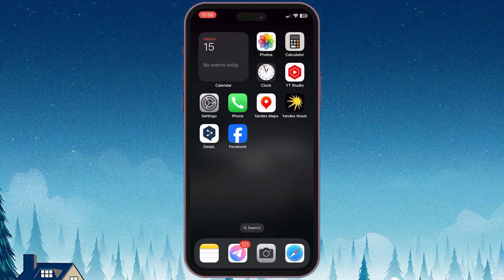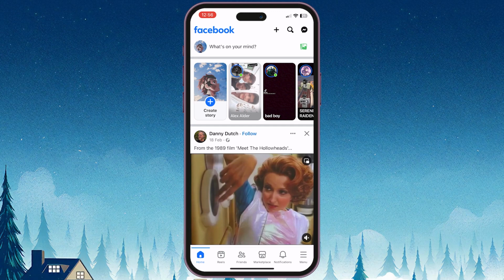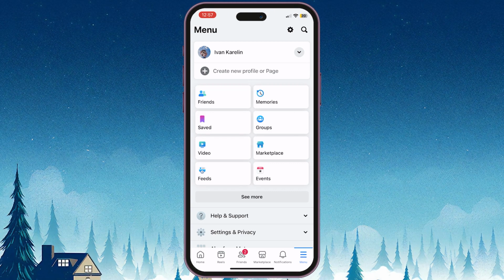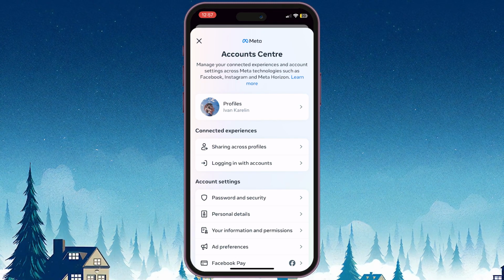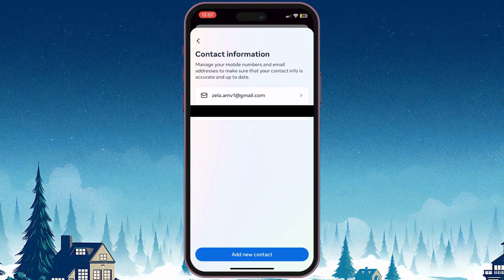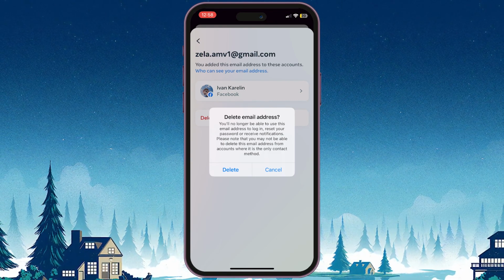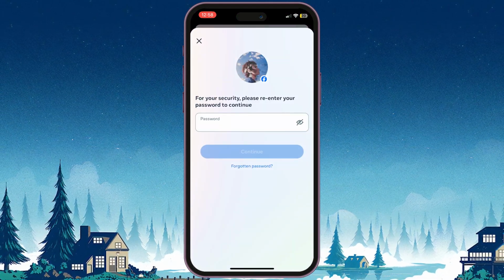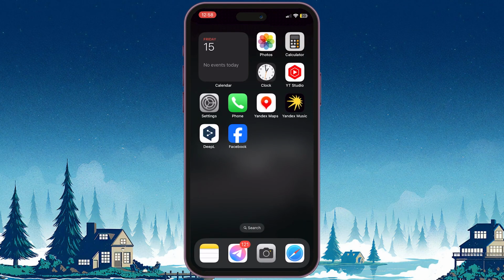How to Delete Email Address on Facebook